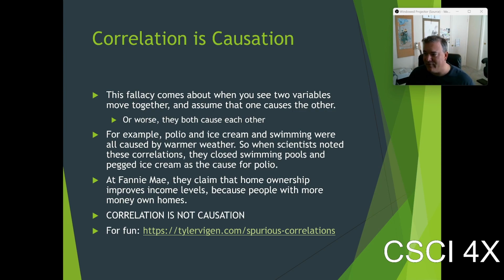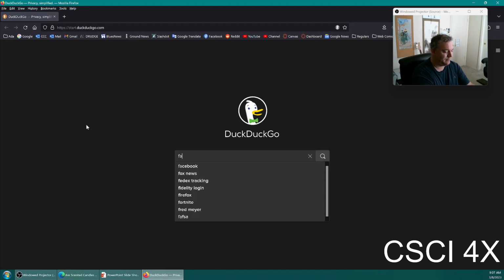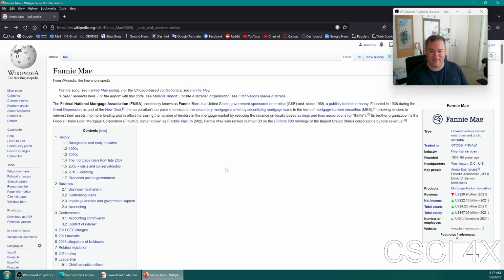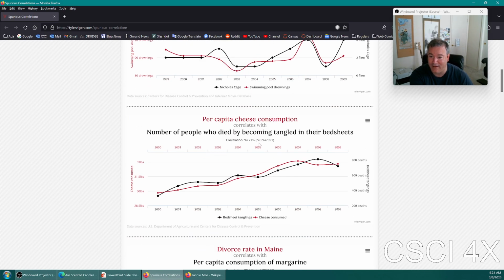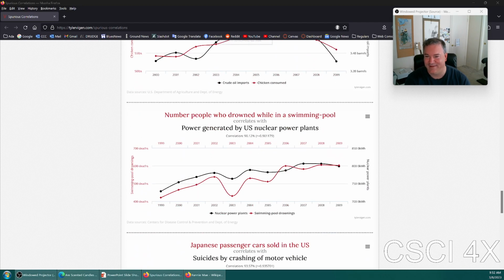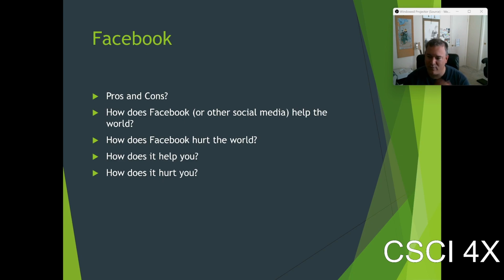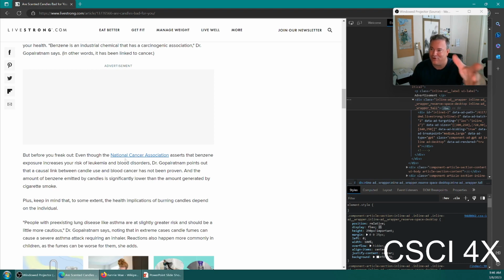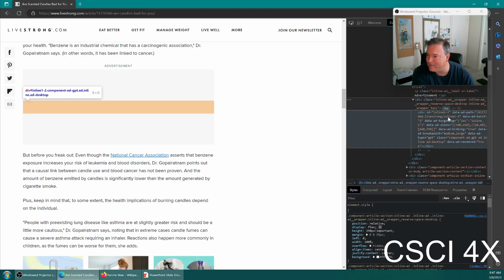Correlation is not Causation; Privacy vs. Google and Facebook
One last fallacy for now: Correlation is (Not) Causation - two things that move together might not cause each other. For example, NBA players tend to be tall, but it is not true that if you join the NBA you will become tall. It is correlated, but not caused.

After this we talked about the notion "If you aren't paying for a product you are the product", which is wrong (FOSS software is free but does not violate your privacy, and Windows 11 is mostly free but violates your privacy), but the phrase is still a useful starting point to think about the issue. Google gives away all its stuff for free so that it can build a comprehensive profile of you so that it can sell your profile to advertisers.

The solution: Firefox + uBlock Origin. Or just go all-in on not having privacy and let Microsoft pay you for your search history. You can get Starbucks cards and such by using Bing.